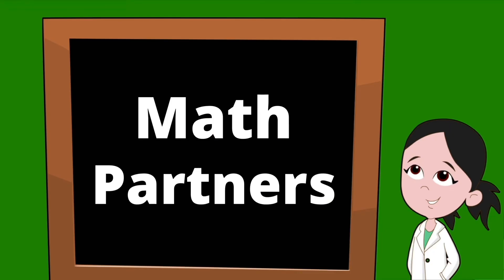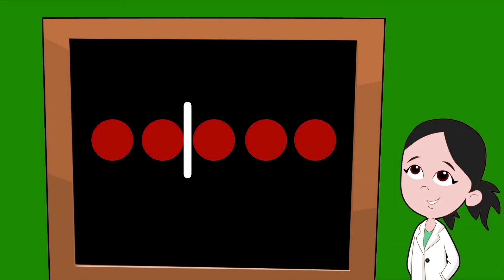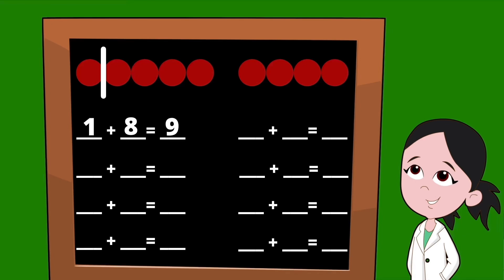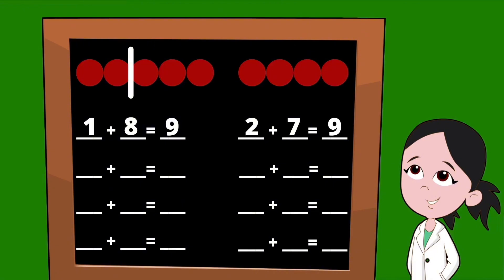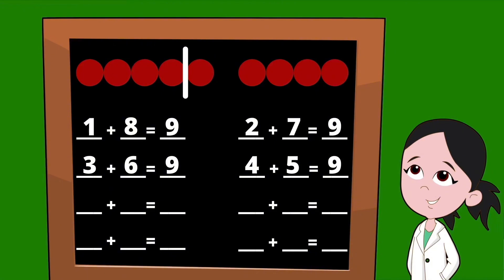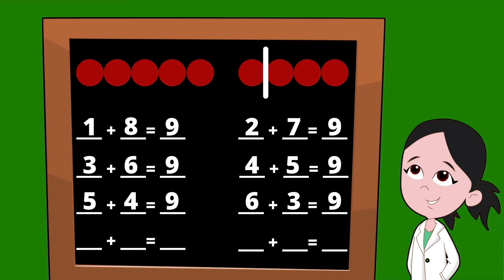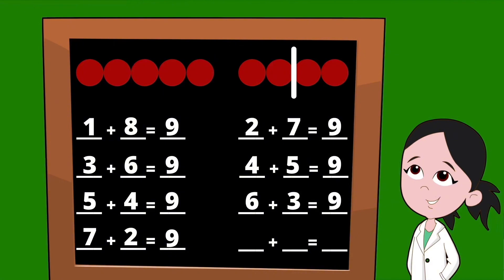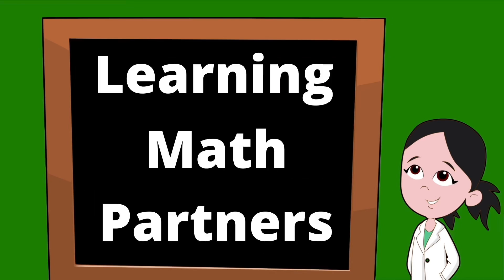Math Partners for the Number 9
Learning math partners for the number nine. Watch this educational video, which will walk you through the breakdown of these number partners. This is a great technique for kids and is often used in curriculums, including common core. Teachers and homeschooling parents, this video is a useful tool. This technique will be essential in helping students to succeed.